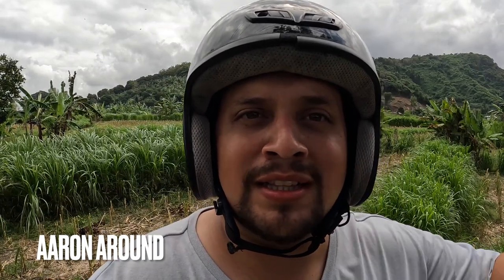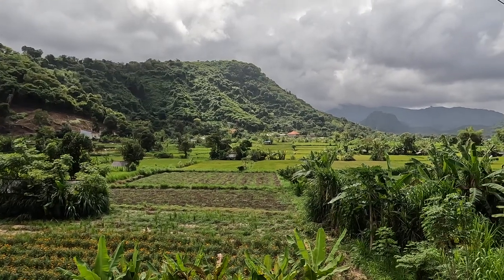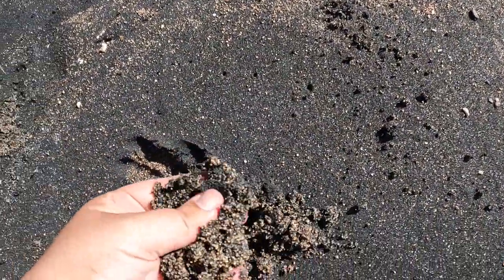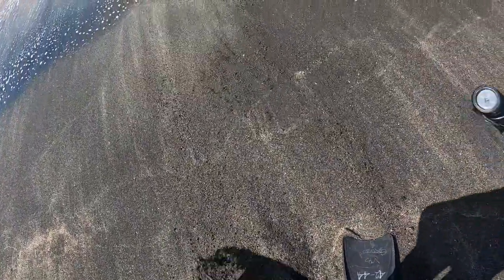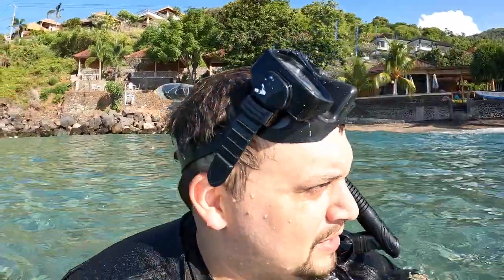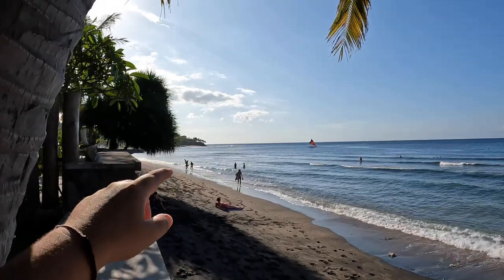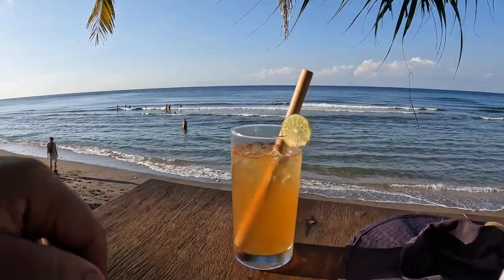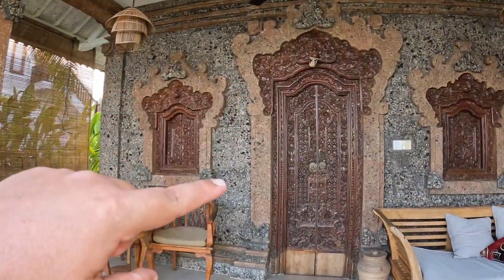The BEST Beach for Snorkeling in Bali, Indonesia | Motor Bike Tour Seminyak to Amed Beach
Took a trip from Seminyak to Amed beach and was blown away by the beauty and diversity of the drive!